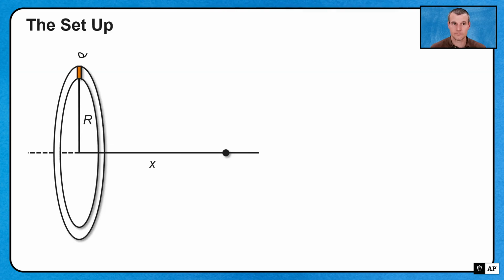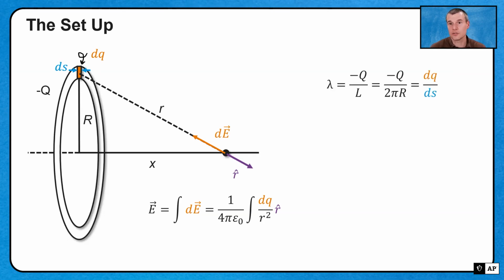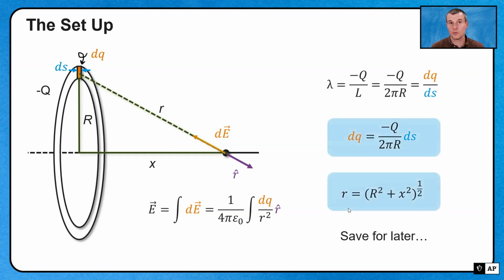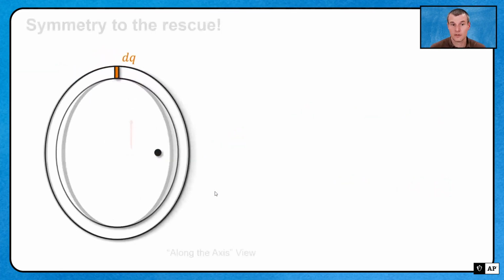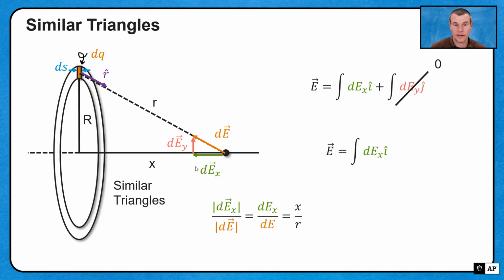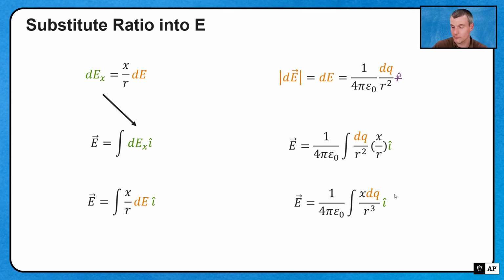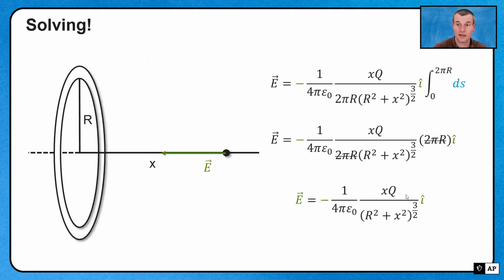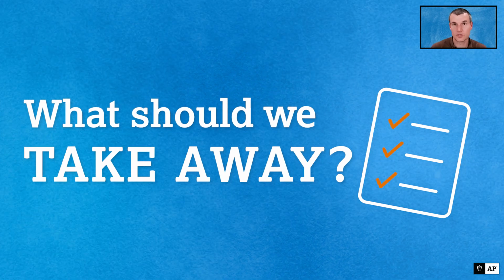Electric Fields of Charge Distribution (Part 2)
In this video, we will use calculus to derive the electric field of a point along the axis of a ring of charge.